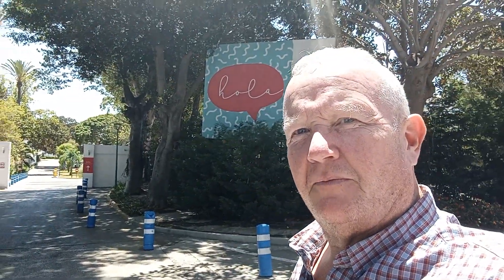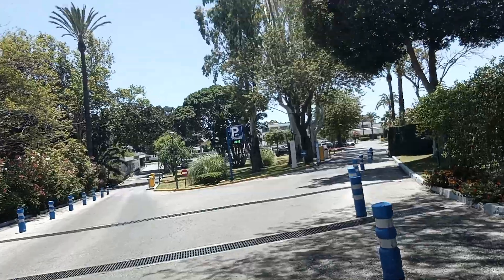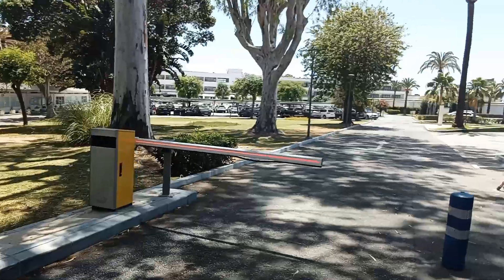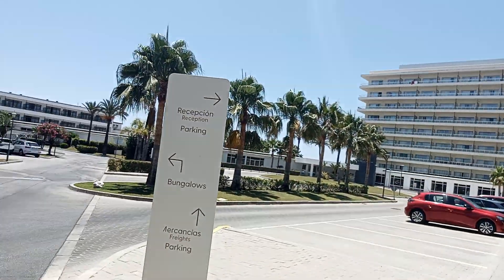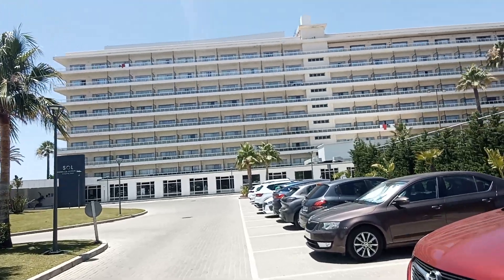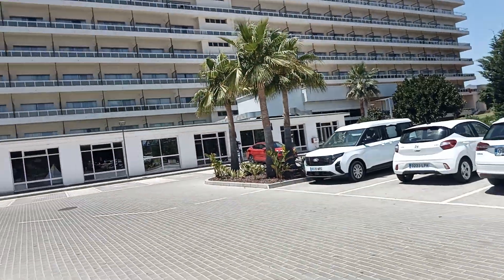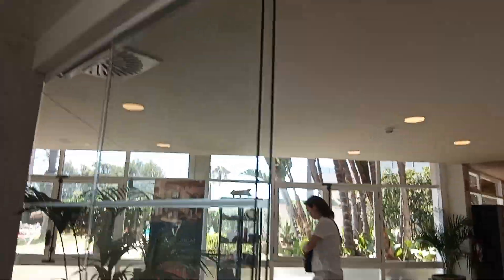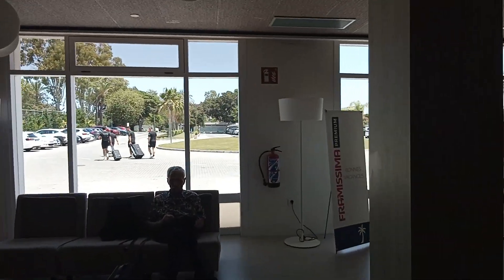Sol Marbella Estapona Atalaya Park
our arrival at the Hotel